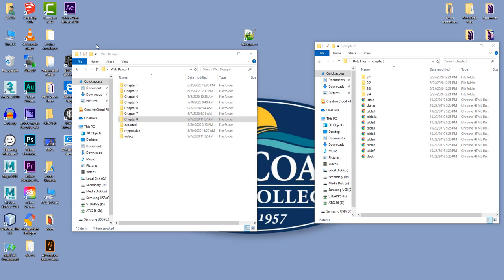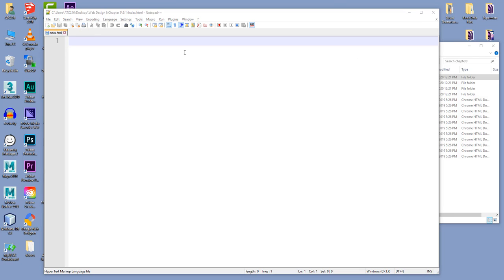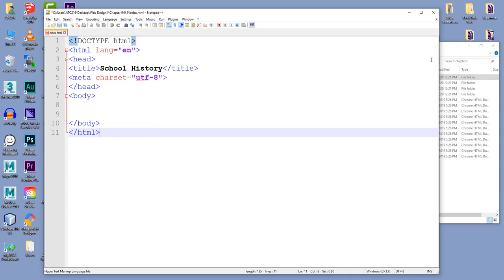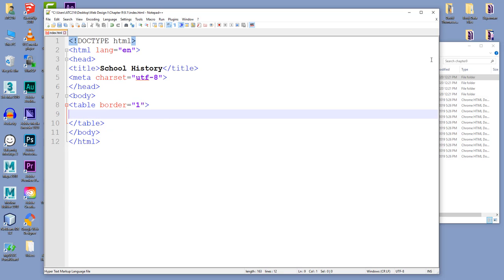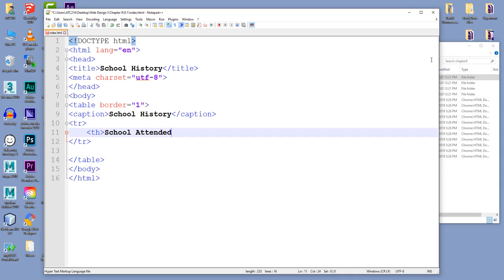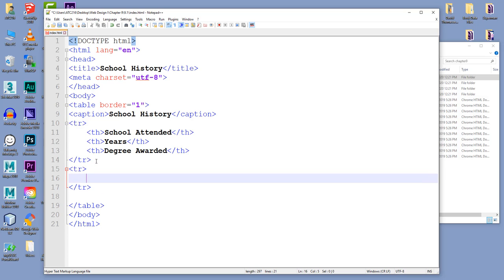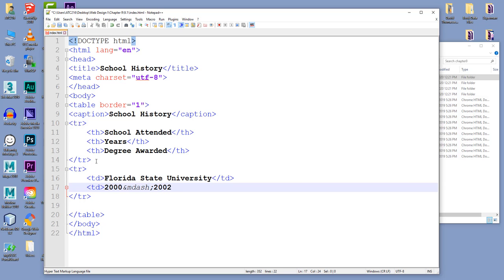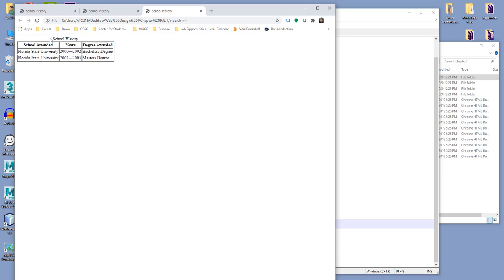DIG2100 Hands on Practice 9.1